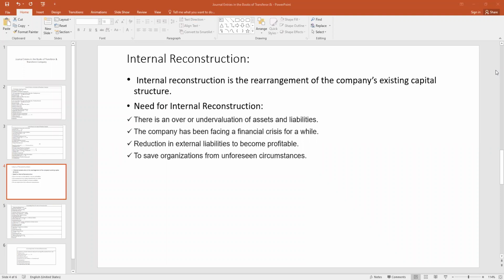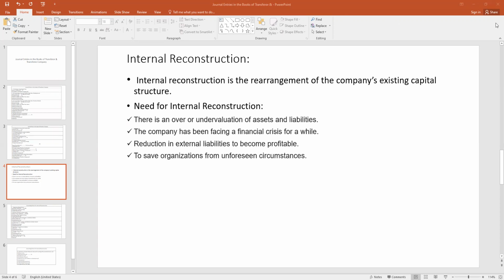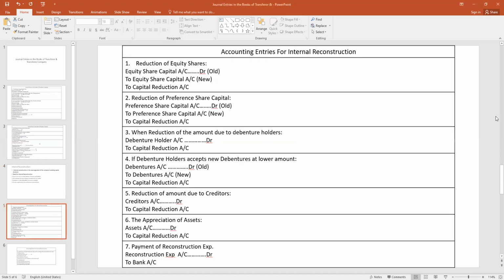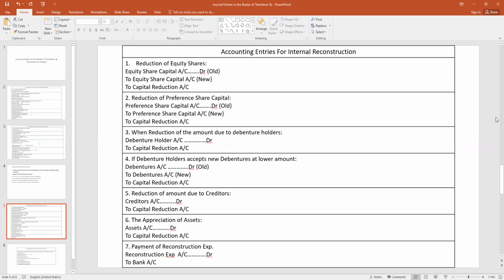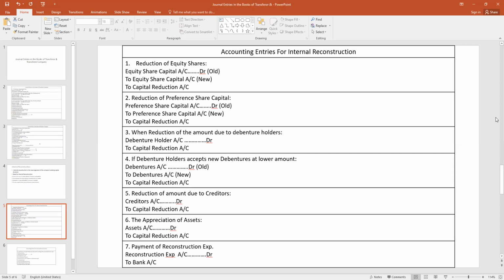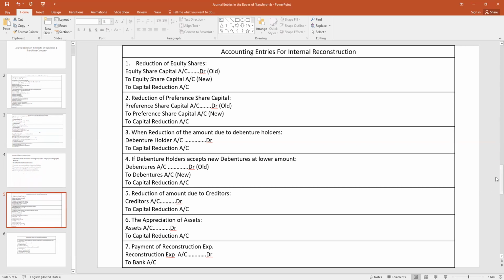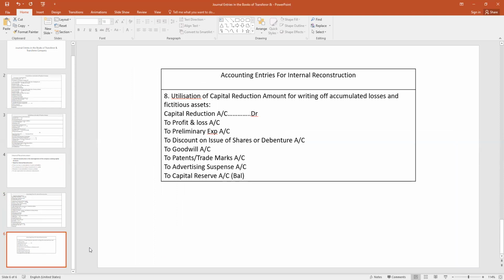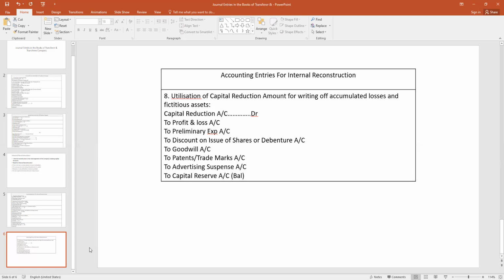Journal Entries for internal re-construction